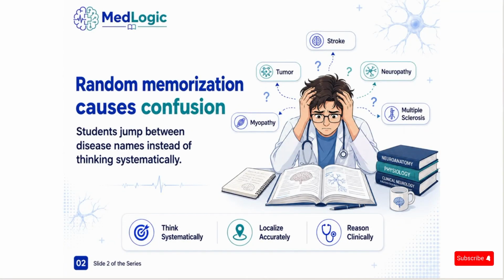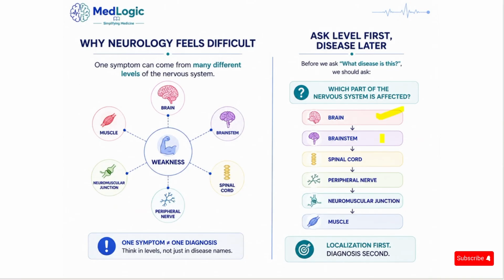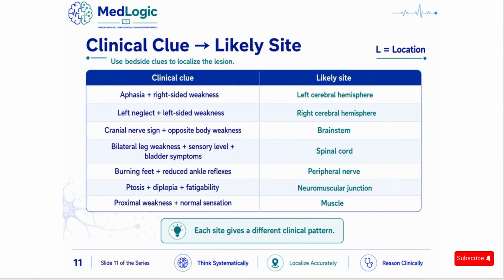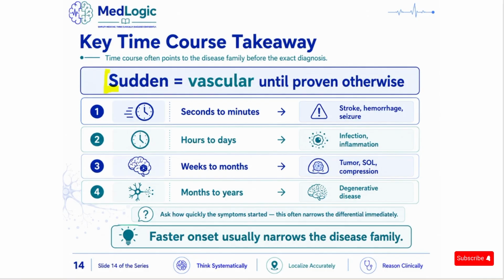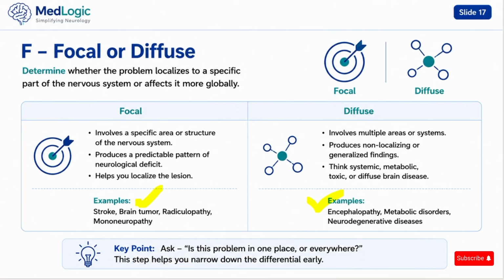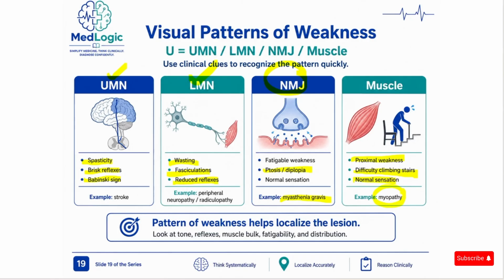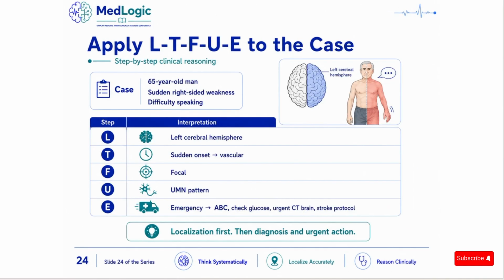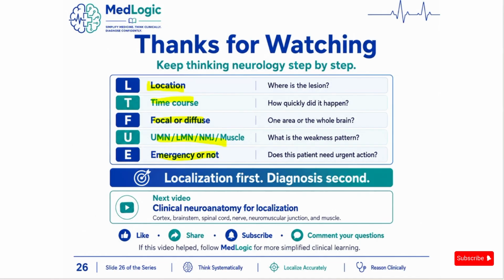How to Think in Neurology | Simple Approach for Medical Students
Welcome to MedLogic.

In this video, we will learn how to think in neurology using a simple step-by-step framework for medical students.

Neurology often feels difficult because students try to memorize diseases randomly. But the correct approach is to first ask: Where is the lesion?

In this lecture, we discuss a practical framework to approach neurological cases using:

L-T-F-U-E

L = Location of the lesion
T = Time course of symptoms
F = Focal or diffuse neurological problem
U = UMN, LMN, neuromuscular junction, or muscle pattern
E = Emergency or not

This video will help you understand how to approach common neurological presentations such as weakness, aphasia, sensory loss, seizures, headache, spinal cord compression, and neurological emergencies.

Topics covered:
Why neurology feels difficult
How to localize neurological lesions
Brain vs brainstem vs spinal cord vs peripheral nerve
UMN vs LMN vs NMJ vs muscle weakness
Time course in neurology
Focal vs diffuse neurological disease
Important neurological red flags
Clinical case-based approach

This video is useful for MBBS students, final-year medical students, clinical rotations, ward learning, and exam preparation.

Learn logically. Think clinically. Diagnose confidently.